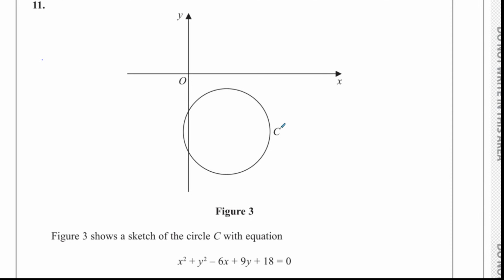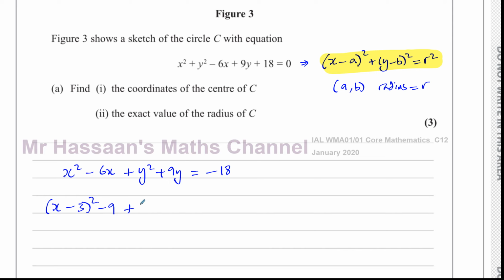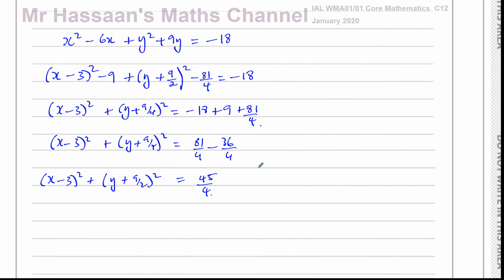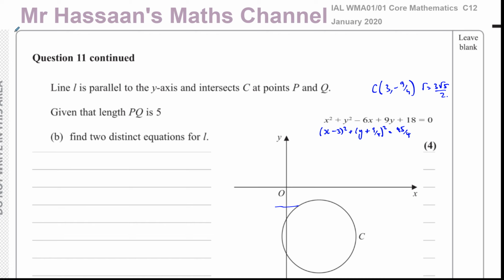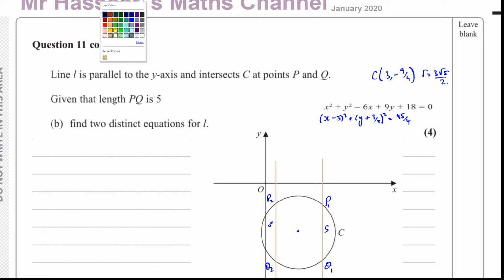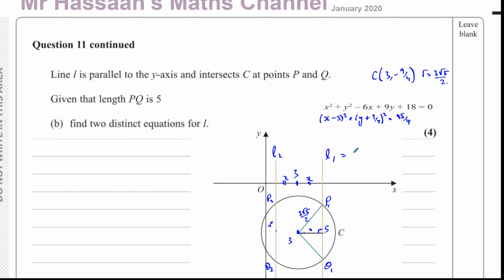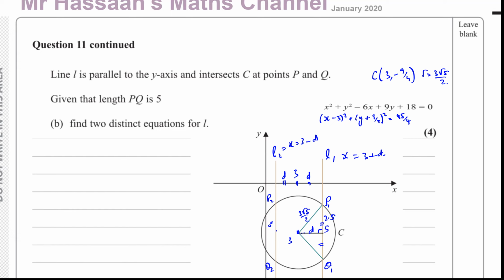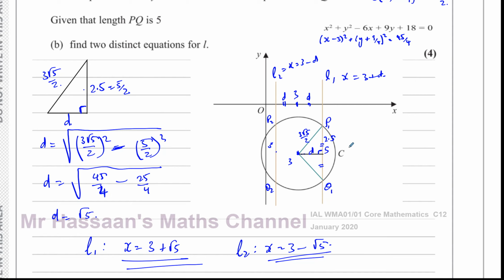[9] [P1 CAIE] C12, (IAL), WMA01/01, Jan 2020, Q11, Equations of Circles, Chords